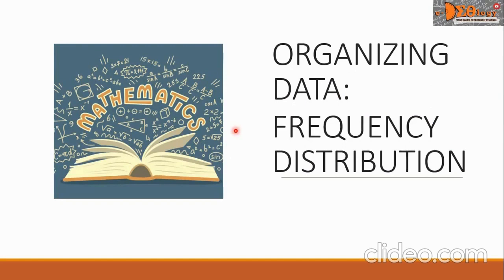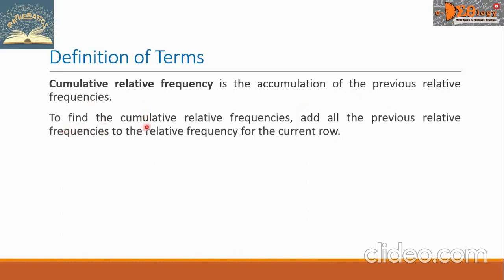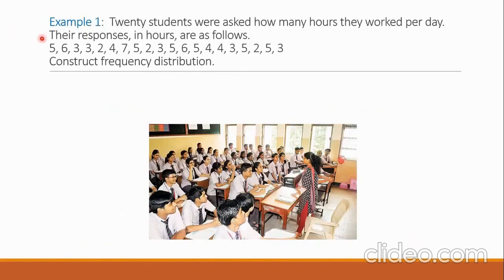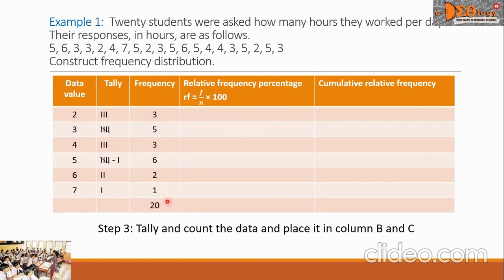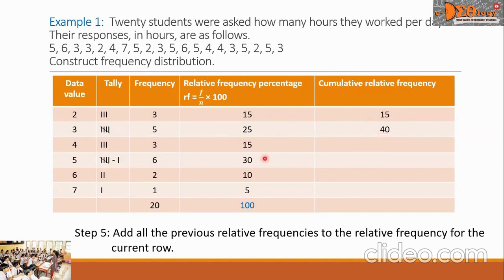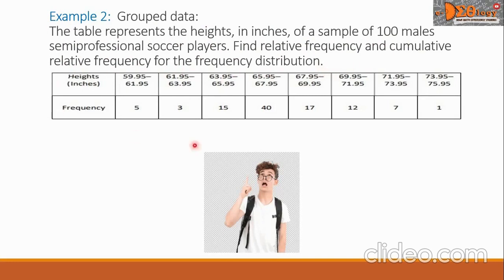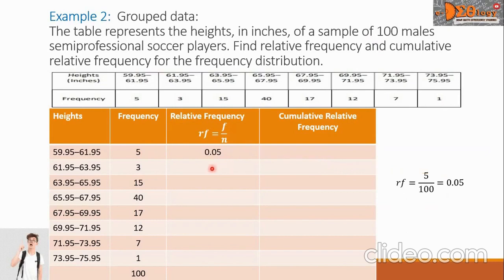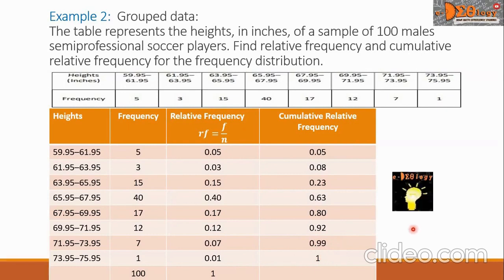Chapter 5.2 Organizing Data - Frequency Distribution